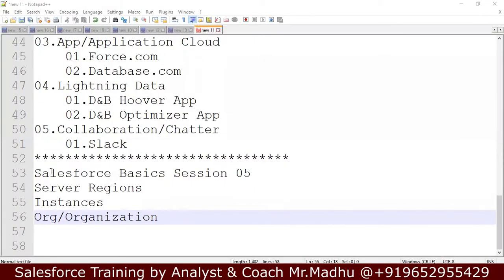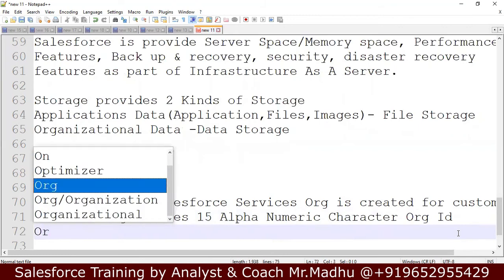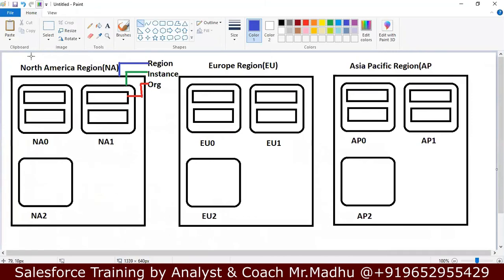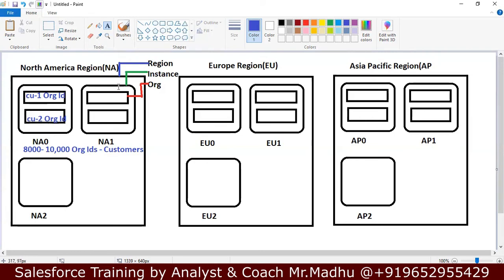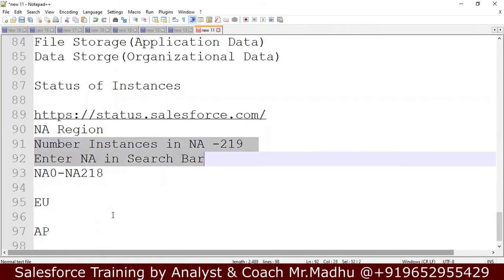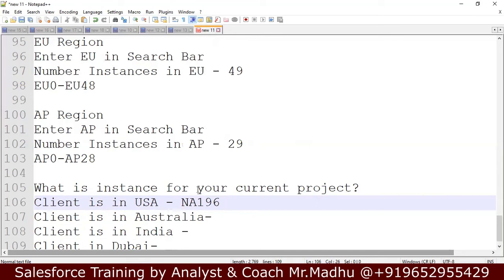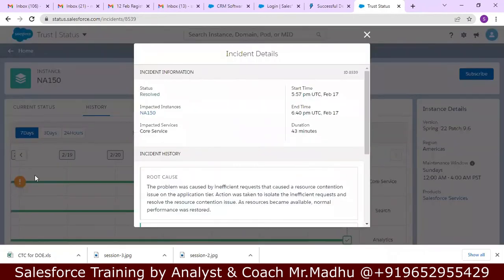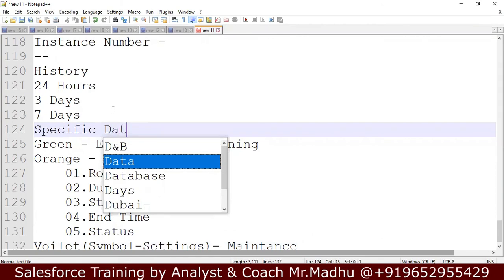Salesforce Basic Session 05 Understand Regions, Instances, Orgs by Analyst & Coach Madhu.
Understand Regions, Instances, Orgs

**Topics Covered**
01.3 Kinds of Technologies in Software Industry
       01.Front End Technologies
       02.Back End Technologies
       03.Business Logic Technologies
02. 2 Categories of Software Cloud
 01.On Premise Applications
 02.Cloud Applications
03.Salesforce History Marc Benioff
04. Salesforce Cloud Services
       01.Software As A Service
       02.Platform As A Service
       03.Infrastructure As A Service

**Topics Covered**
01.Marketing Cloud
02.Sales Cloud
03.Service Cloud

**Topics Covered**

01.Features of MarketingCloud
 01.Marketing Application
 02.Email Studio
 03.Mobile Studio
 04.SMS Studio
 05.Social Studio
 06.Journey Builder
02.Features of Service Cloud
 01.Service Application
 02.Knowledgebase
 03.Communities
 04.LiveAgent/Omni Channel/Chatbots
 05.Computer Telephony Integration-CTI

**Topics Covered**

01.
02.Einestene Analytics
 01.Artificial Intelligance
 02.Dynamic Reports
03.App/Application Cloud
01.
02.
04.
 01.D&B Hoover App
 02.D&B Optimizer App
05.Collaboration/Chatter
01.

**Topics Covered**
01.
 01.North America Region(NA)
 02.Europe Region(EU)
 03.Asia Pacific Region(AP)
02.
 01.Server Status
 02.Server History
 03.Server Maintainance
 04.Number of Instances in Each Region
  01.NA0-NA218
  02.EU0-EU48
  03.AP0-AP28
03.
 01.Org ID
 02.Number of Orgs for Instance